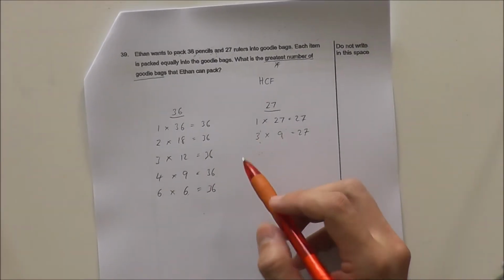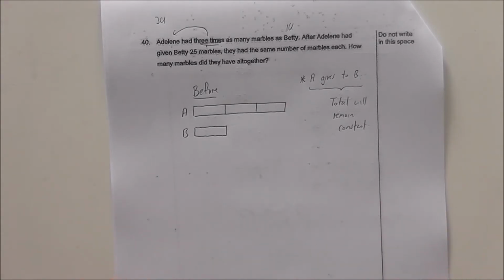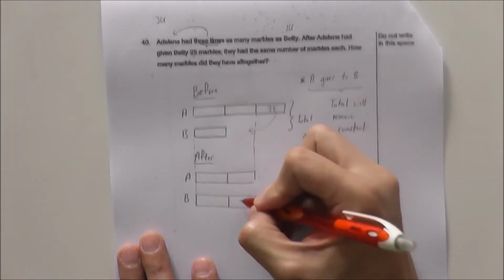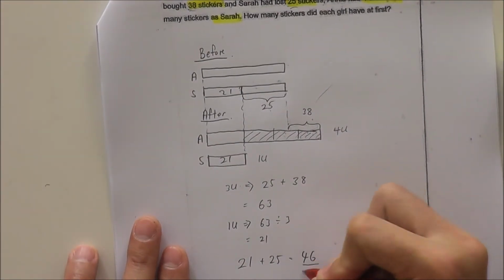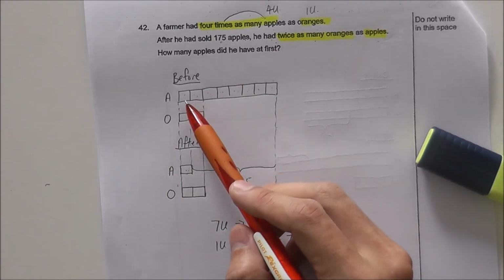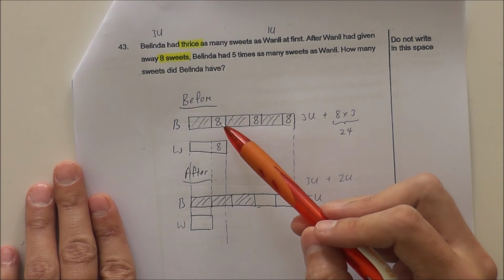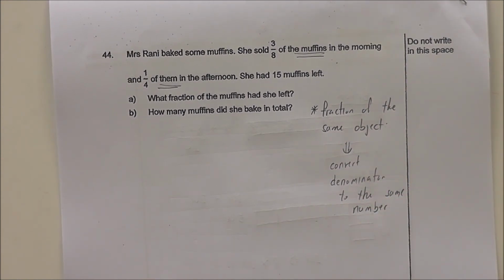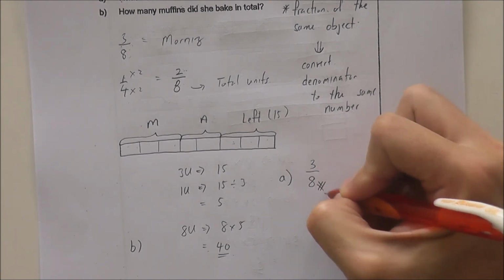OMY Classroom P4 Math WS 3 ACS(J) CA1 2019